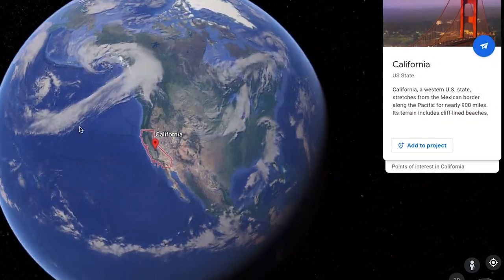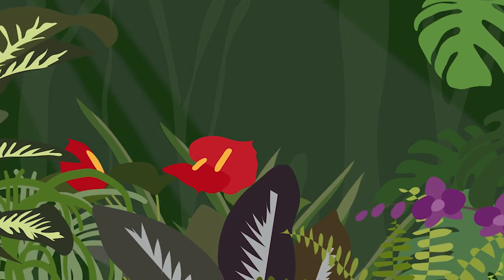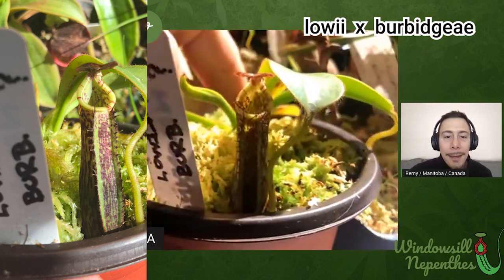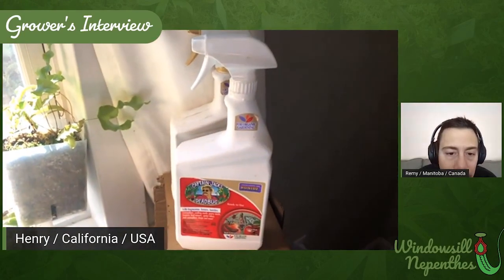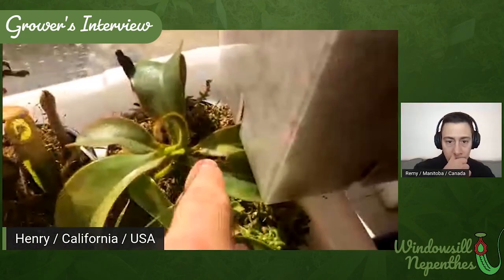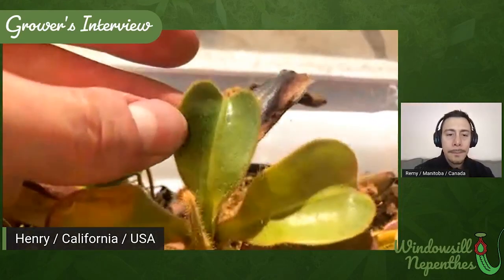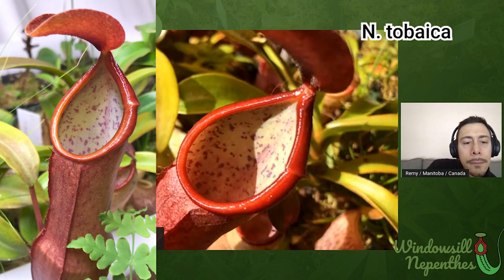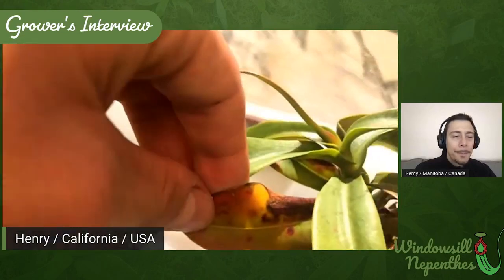🇺🇸 How to grow nepenthes on a windowsill in S California - Windowsill Nepenthes Growers Interview 04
Have you ever had thrips on your nepenthes and do you know how to get rid of them?
Today, we will discover how Henry grows his nepenthes on a windowsill in California (USA) and how he managed to clean them from these pest.
you will also see the effects of their sting on the formation of leaves.

R.